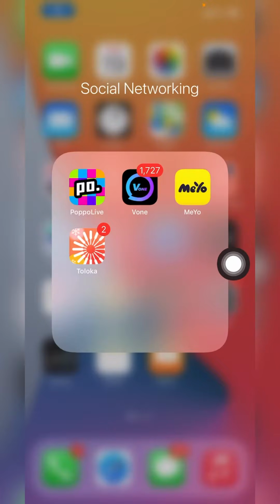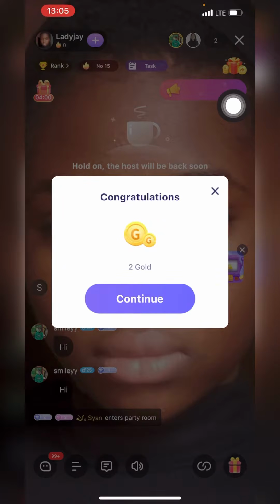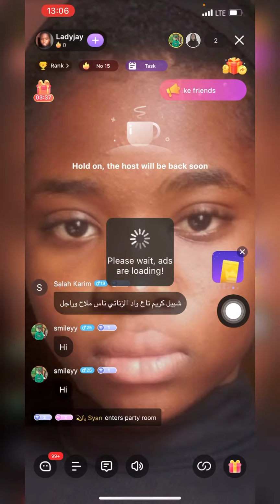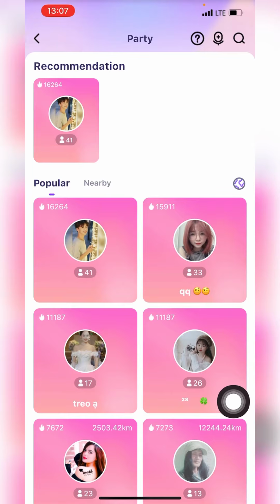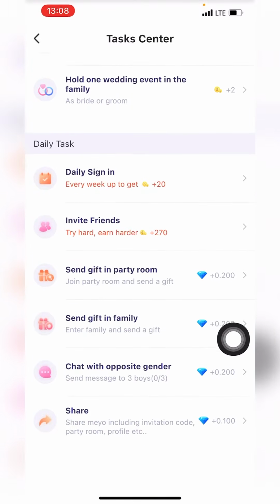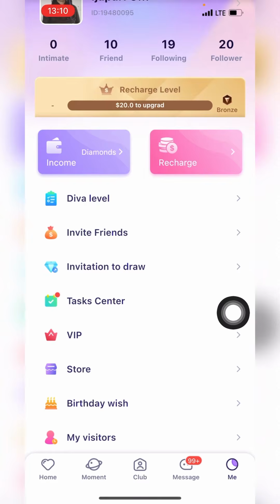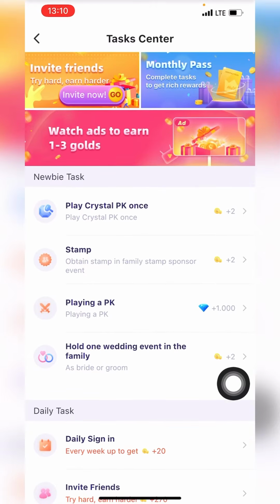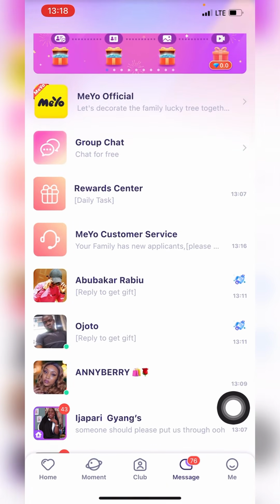How To Earn More Diamonds On Meyo App - And How To Perform The Tasks Fast!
Are you looking for ways to earn more diamonds on Meyo App? Well, in this video, we'll show you how to earn more diamonds on Meyo App and how to perform the tasks fast!

This video is full of tips and tricks on how to earn more diamonds on Meyo App. We'll teach you how to complete tasks quickly and easily, so you can reach your goals faster. Whether you're a new user or an experienced Meyo App user, this video is a must-watch!

👇👇👇👇 Link to all videos  about meyo app.

Meyo App is a popular app that lets you earn diamonds for doing tasks. In this video, we'll show you how to earn diamonds on Meyo App and perform the tasks quickly. From completing tasks to watching videos, we'll show you everything you need to start earning diamonds on Meyo App today!

If you're looking for an all-encompassing guide to making money online, then this is the video for you. We'll cover everything from the basics of the Meyo app to more advanced strategies and techniques. By the end of this video, you'll know everything you need to get started making money with the Meyo app!

 After watching this video, you'll have everything you need to start making money using the Meyo app! In this video, we're going to walk you through everything you need to know about the Meyo app. How to Use Meyo App: The Ultimate Guide | Learn everything you need to know about the Meyo App to make money online